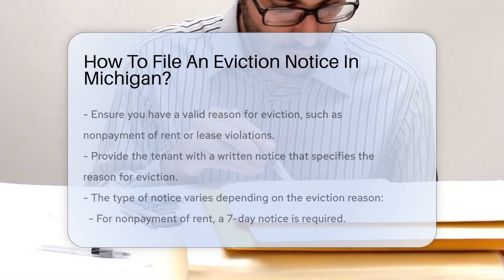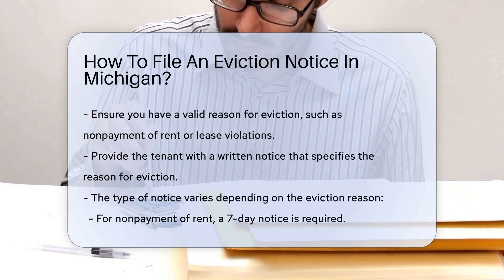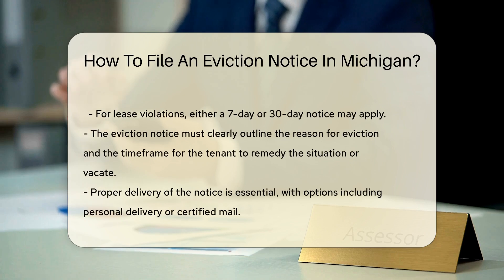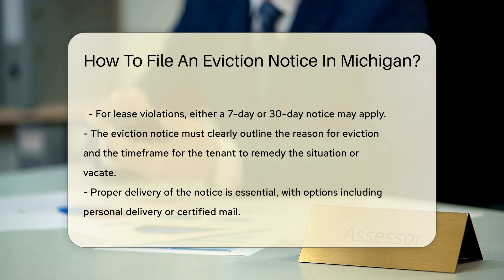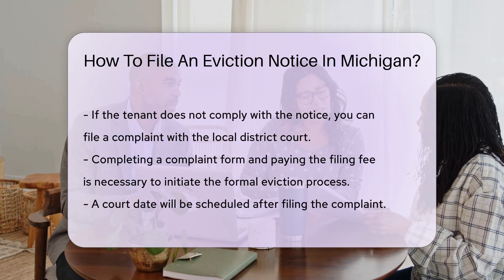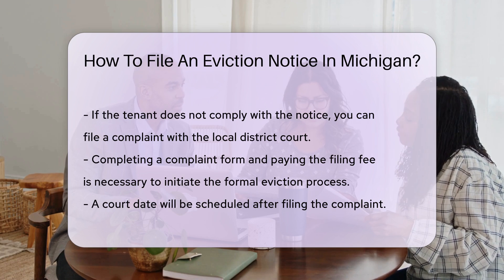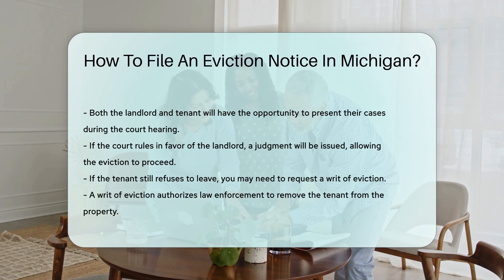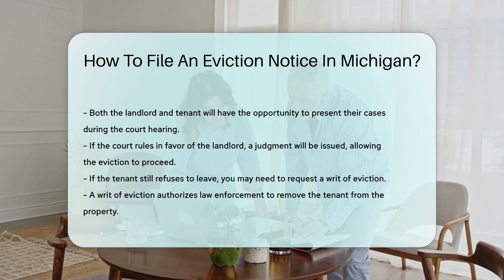How To File An Eviction Notice In Michigan? - CountyOffice.org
How To File An Eviction Notice In Michigan? In this educational video, we delve into the intricacies of filing an eviction notice in Michigan. Discover the crucial steps involved in initiating the eviction process, from providing written notices to navigating the local district court system. Learn about the different types of notices required for various eviction reasons and the importance of proper delivery methods. Gain insights into the court proceedings and the issuance of judgments that enable landlords to proceed with evictions if necessary.